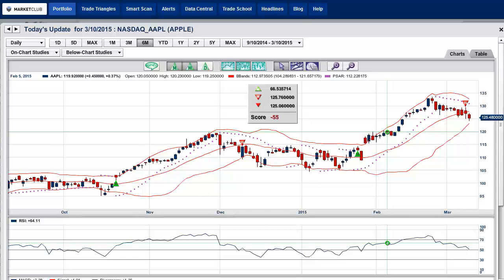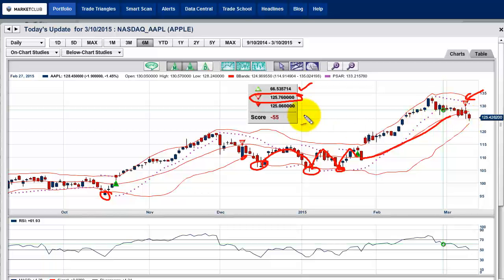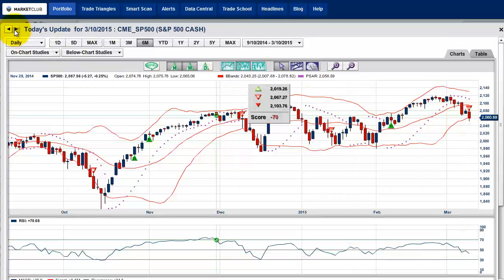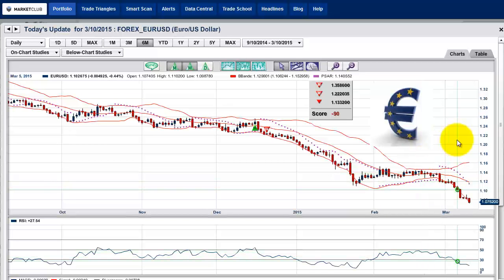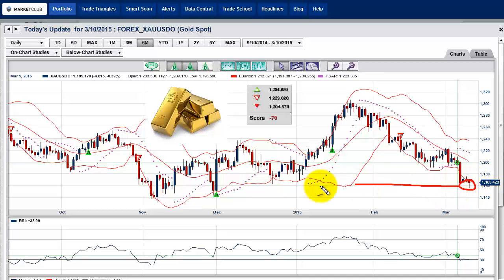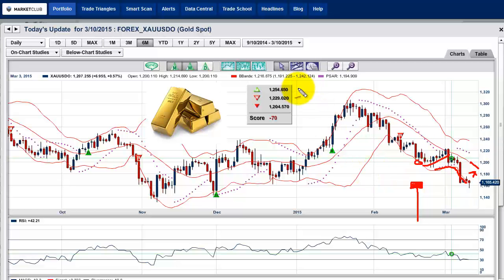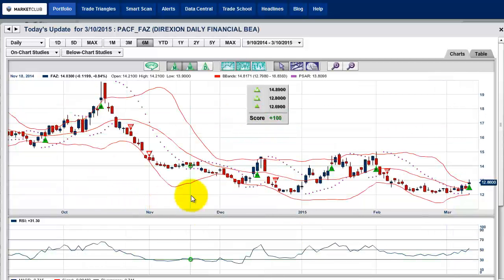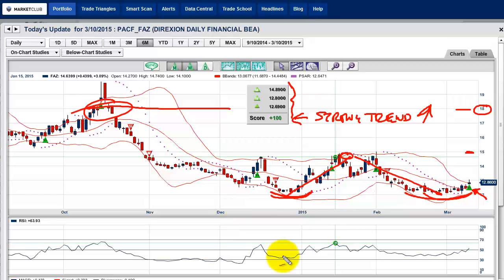Apple And Market Fatigue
Yesterday, Apple Inc. (NASDAQ:AAPL) finally had its day in the sun and unveiled its new smart watch for the second time. The whole event went off without a hitch and was very Apple-esque in all the different presentations. The only item that caught my eye was the Macbook, which is a new design and is like a work of art thanks in large part to Sir Jony Ive, Apple's chief design guru. While many of the products shown at the event received polite applause, Apple's stock elicited a big yawn, as many of the features had been seen earlier. Another kicker was if you want to get a smart watch, you're going to have to wait for at least another six weeks.

Yesterday, we ran a poll that showed only 14% of the people who responded would consider buying an Apple watch, and that was before prices were announced. My best guess is Apple's going to sell a lot of watches, but not the 14 million they think they are going to sell in the first year.

Looking at how Apple's stock acted to yesterday's presentation by Tim Cook, I would have to say that the market was somewhat underwhelmed.

In today's video, I'm going to be taking the pulse of several different markets and determining what I think is going to happen based on the Trade Triangle technology and some other technical indicators.

Bull markets do not go on forever, they frequently have corrections that offer great buying opportunities. Not only did Apple hold its special event to showcase its smart watch yesterday, but the stock market also celebrated the birthday of its six-year bull market run. As bull markets go, this one is beginning to look long in the tooth.

So the question is, is the market heading into some dangerous waters? Is the high dollar finally hurting multinational corporations? Is the European situation with Greece going to implode? What about the all the problems in the Middle East? And last but not least, when will the Fed raise interest rates?

Time permitting, I will also be looking at some stocks that I think are interesting in light of the current changing economic climate.